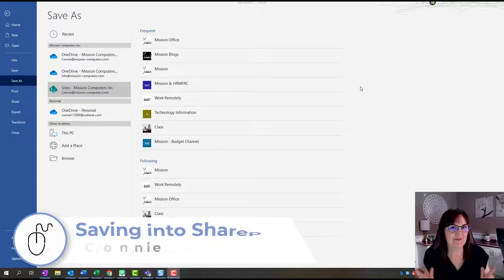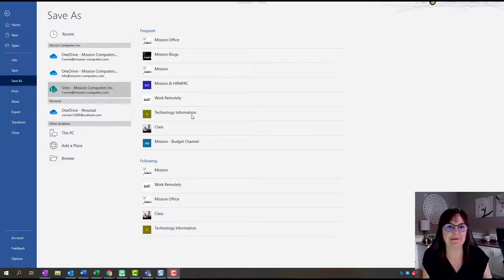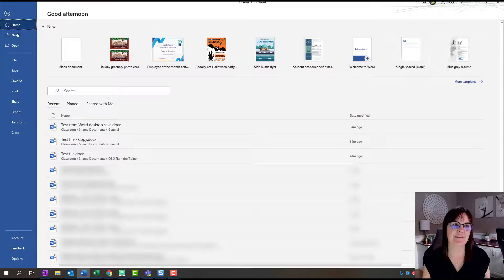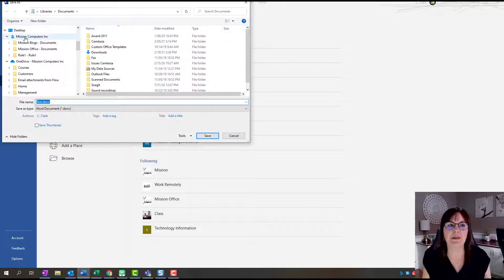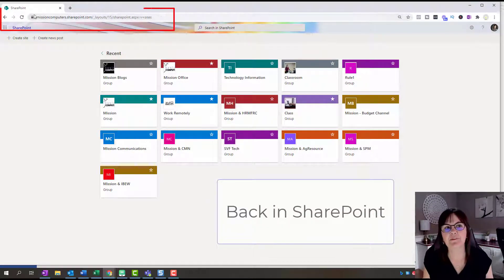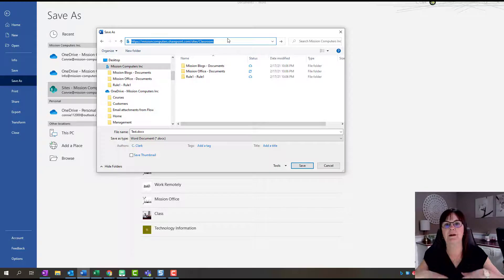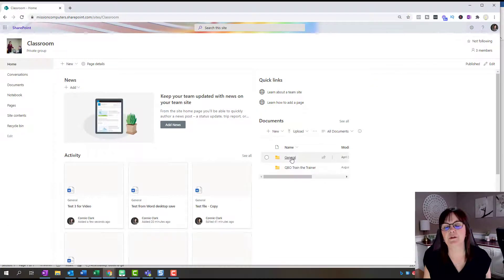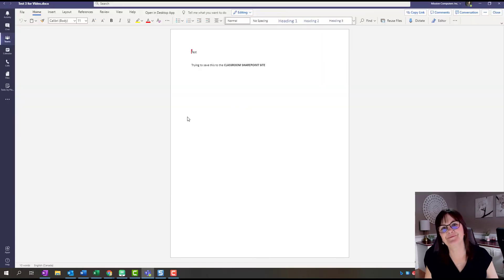When you can't find SharePoint or Team site when Saving from Word || Mission Computers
When  Saving from Word into your SharePoint site (or Team site), do you sometimes find that the site name is missing from your list? Do you have trouble saving a file into SharePoint? can't find the SharePoint site or Team in your list when saving?
Here is the work around for this.

✅ Have questions?